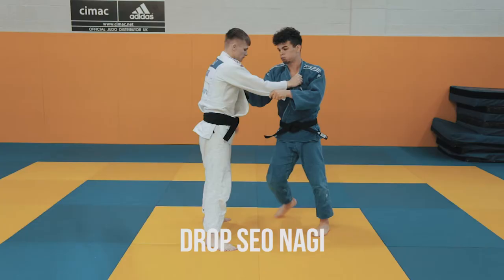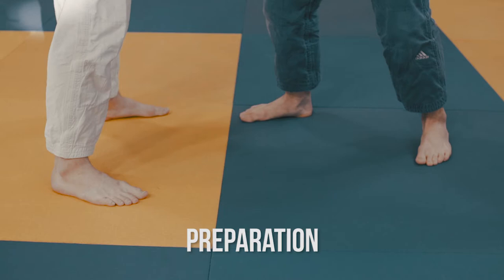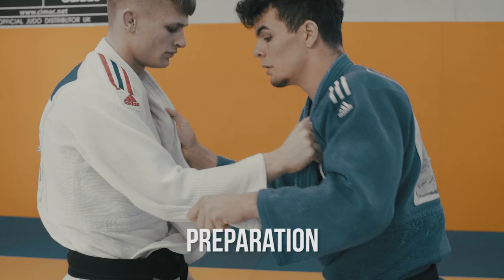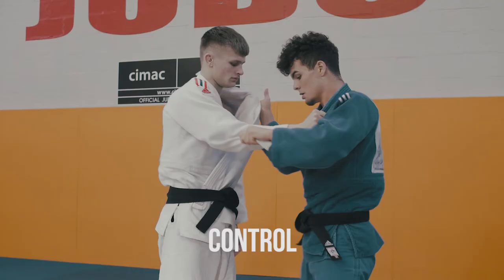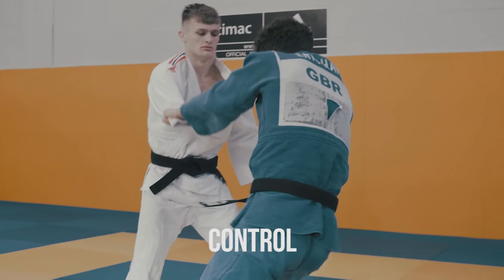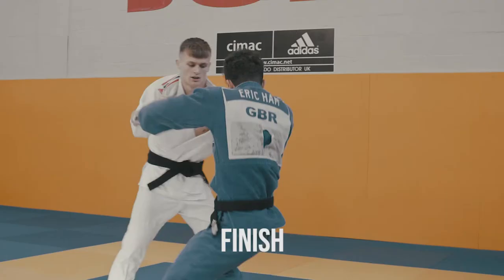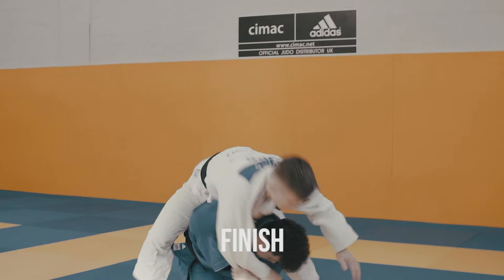Trademark TV: Throw for Ippon with Eric Ham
Eric Ham shows you how he does Drop Seo Nagi and talks about the importance of:

Preparation
Control
Finish